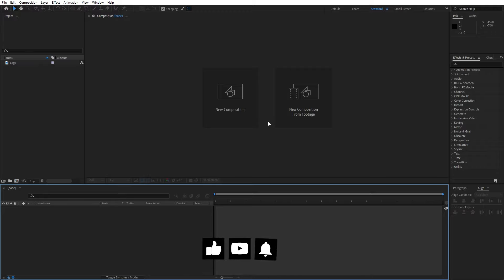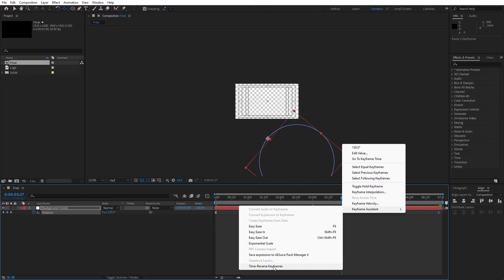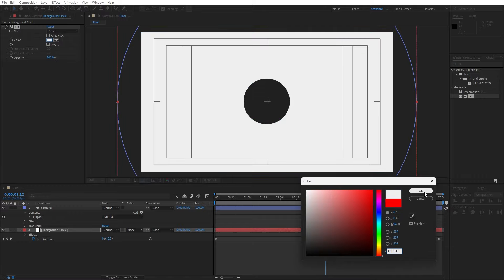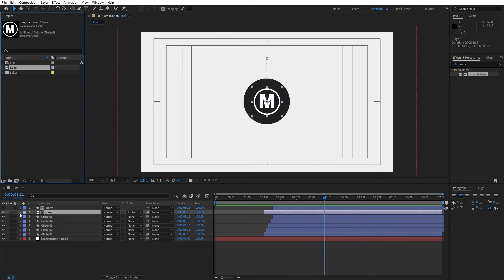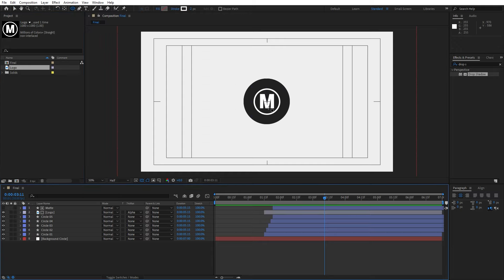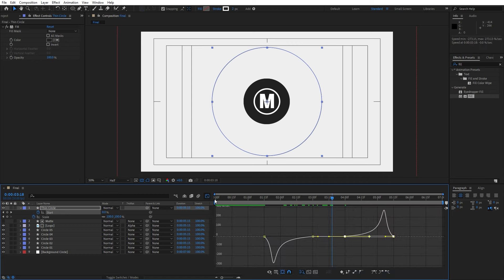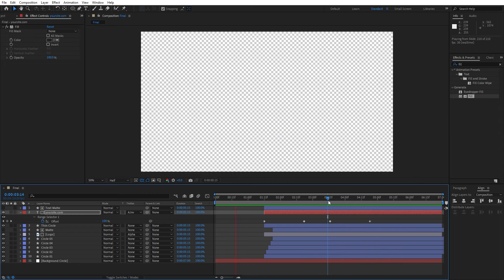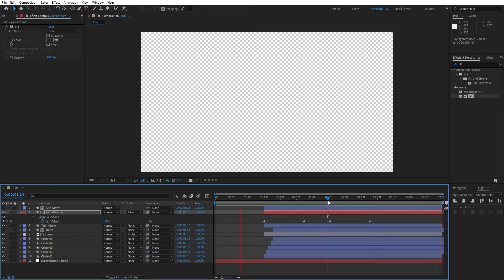MINIMAL and CLEAN Logo Animation - After Effects Tutorial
Hey there! Welcome to my latest After Effects tutorial, where we'll be diving into the creation of a Minimal and Clean Logo Animation.

⚙️ What to Expect:

Learn how to design a cool and minimalist logo animation using After Effects.
Discover techniques to create a clean and professional look for your logo animations.
Explore step-by-step instructions to achieve a polished and refined result.
👍 Stay Tuned:

Your support motivates me to keep creating valuable content!

🚀 Let's Get Started:

Join me as we embark on this tutorial journey, exploring the process of crafting a minimal and clean logo animation in After Effects.

Get ready to create a sleek and professional logo animation with a minimalistic touch in this After Effects tutorial!